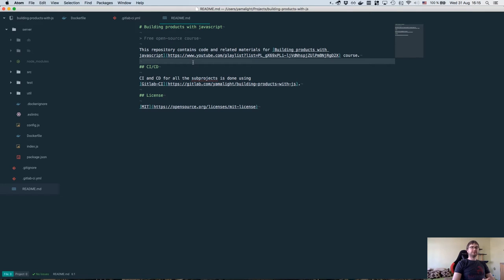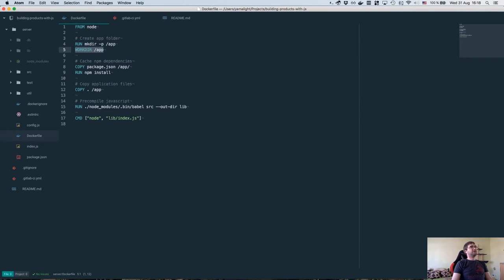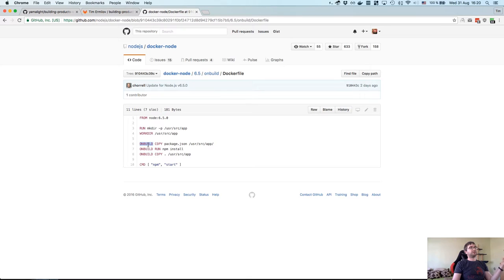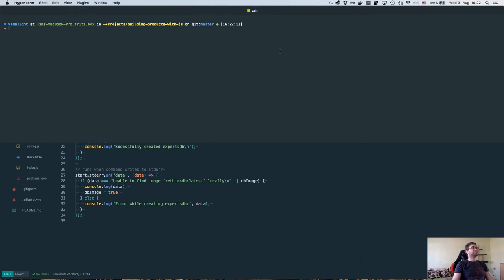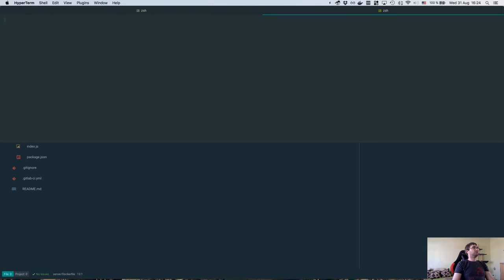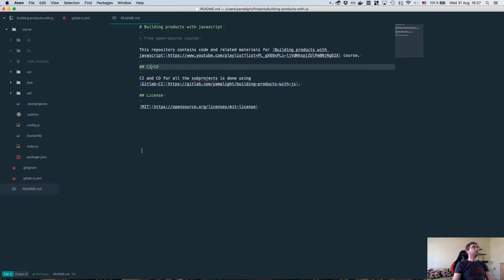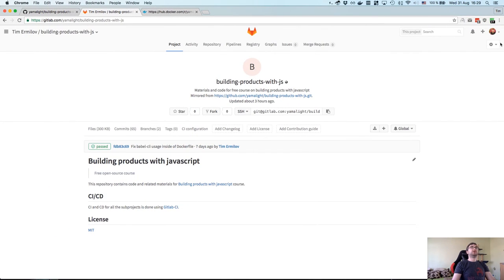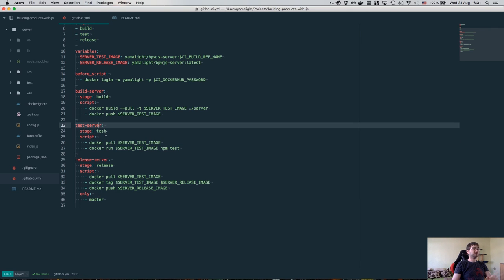Building products with javascript - Part 6 - Docker and Gitlab CI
This is 6th video in series "Building products with javascript".

In this video I discuss Dockerizing node.js backend and setting up Gitlab CI to autorun tests and autopublish docker image to docker hub.